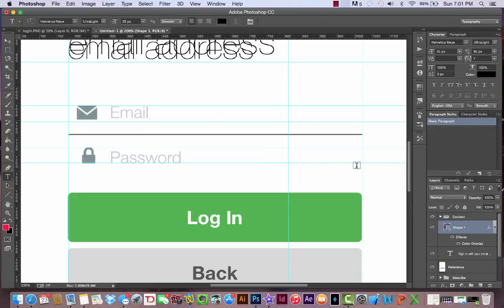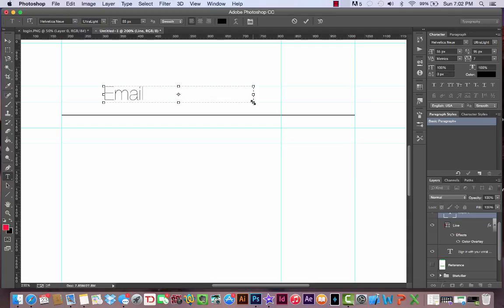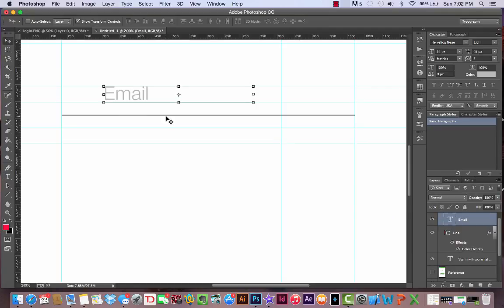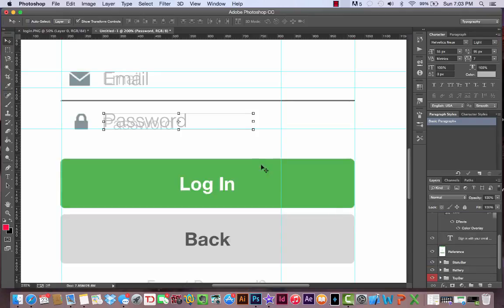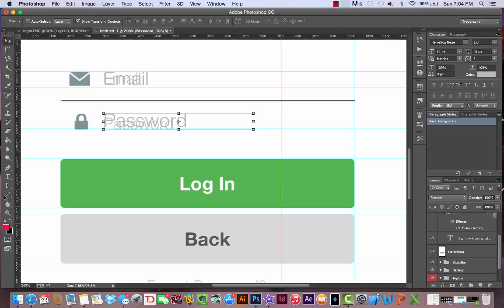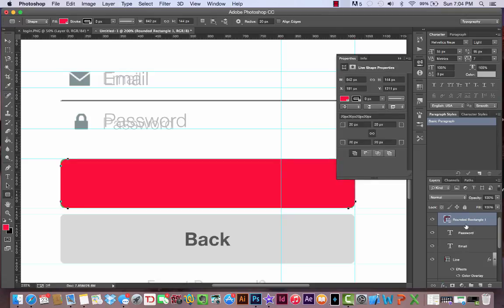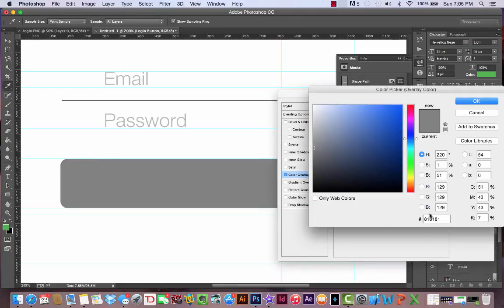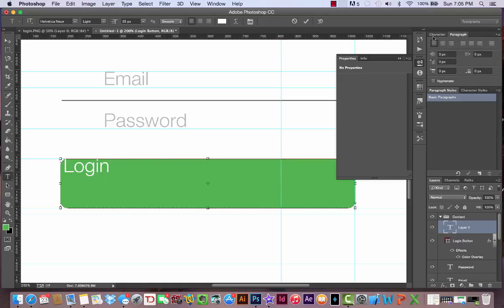24 Login Button